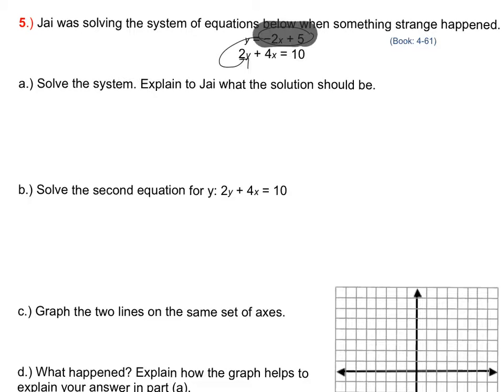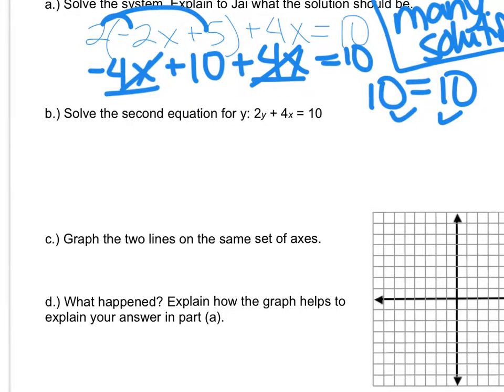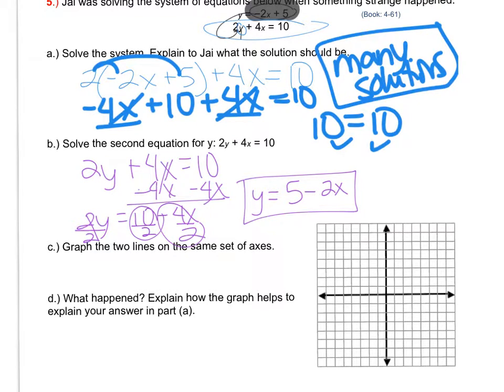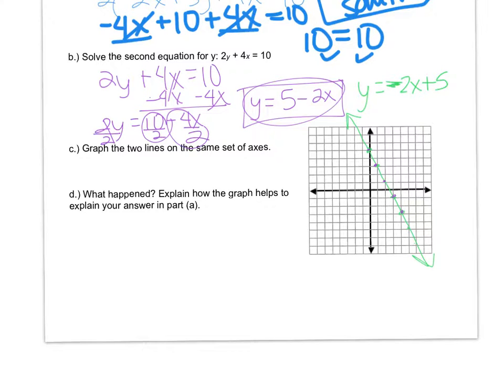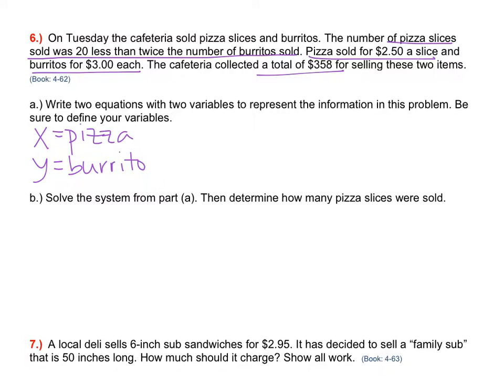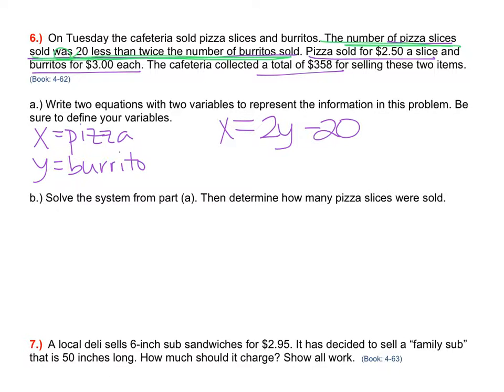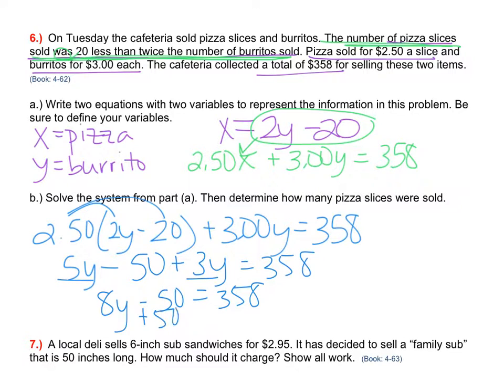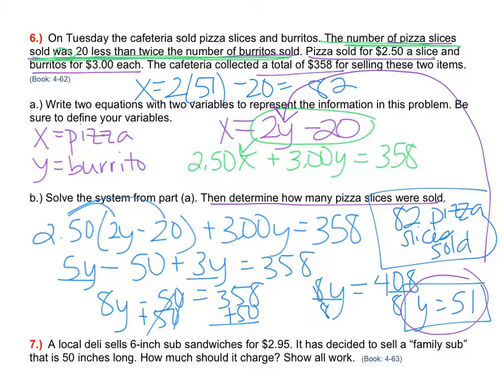chapter 3 part 4 #5 and 6